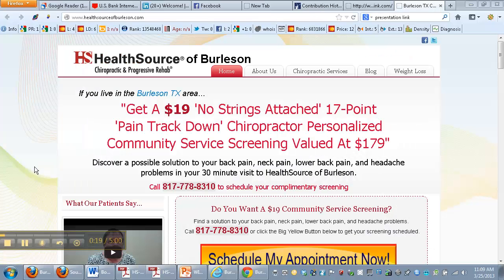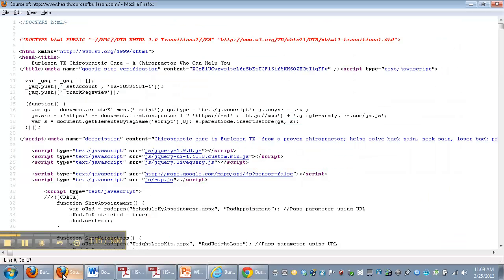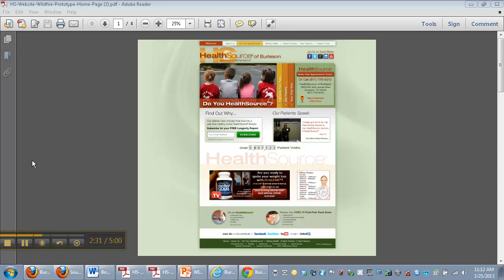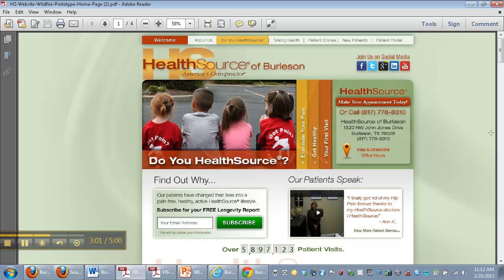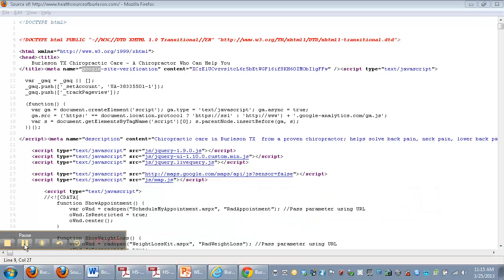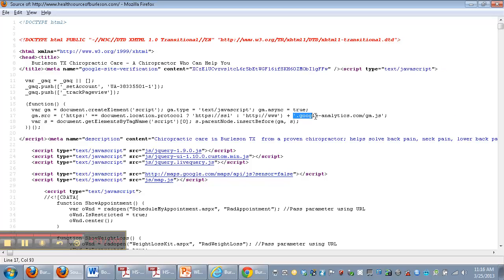HS WILDFIRE Training Part 11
Improved Results